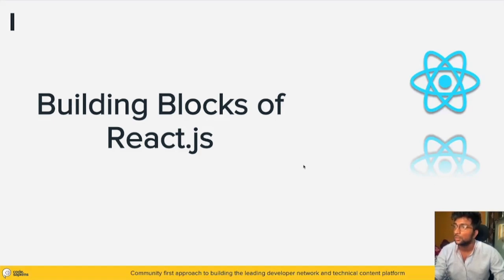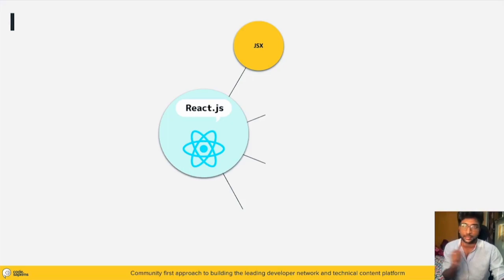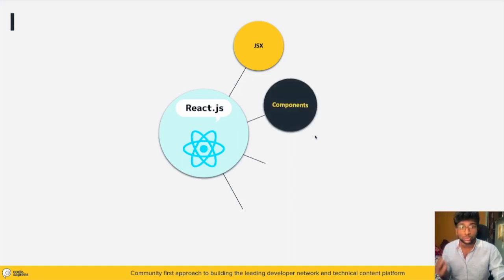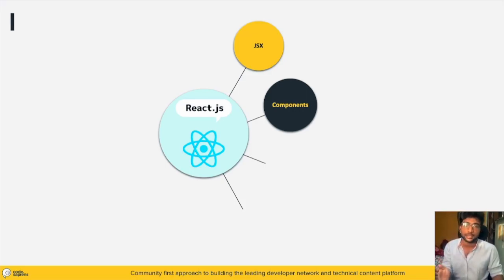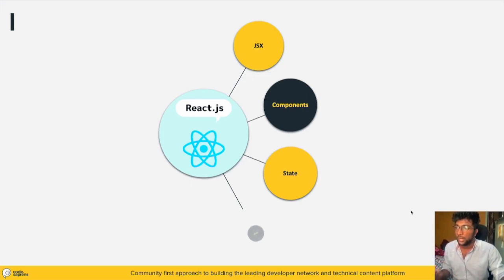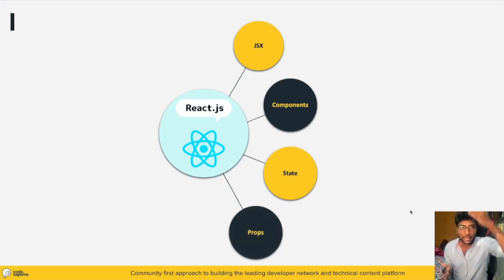15 Building Blocks of React: A Comprehensive Guide to React Components and Their Lifecycle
React is a powerful front-end library for building modern web applications, and structuring your React projects is an important part of writing maintainable and scalable code. But what is the best way to organize your files and folders in React? In this video, we provide a comprehensive guide to understanding the folder structure in React, helping you create well-organized and efficient React projects.

We start by discussing the basics of folder structure in React, including the main folders and files that are typically included in a React project. We also explore some of the popular tools and frameworks used for organizing React projects, such as create-react-app and Next.js.

Next, we dive into the process of structuring your React components, discussing some of the best practices for organizing your code, separating concerns, and improving maintainability. We also discuss some of the common patterns and conventions used for naming and structuring your React components.

Throughout the video, we provide practical examples and visualizations to help you understand the power and flexibility of folder structure in React. We also discuss some of the common challenges and pitfalls that developers face when structuring their React projects, and provide tips and tricks for overcoming these obstacles.

Whether you're a seasoned React developer or just starting out in the field, this video provides a valuable introduction to the key concepts and best practices of understanding the folder structure in React, helping you create clean, maintainable, and efficient React projects. Join us on this journey and start mastering React development today.